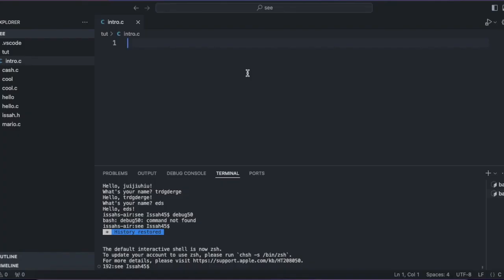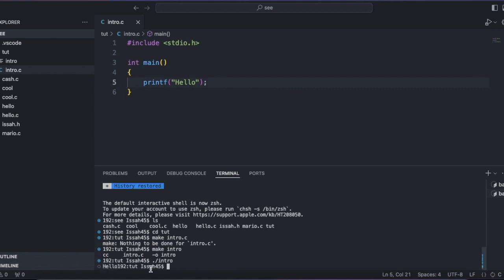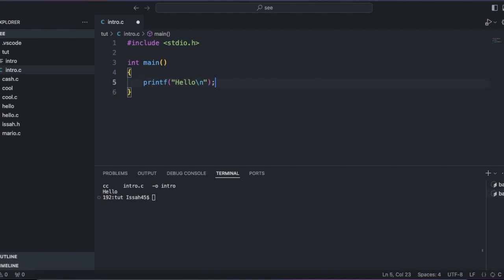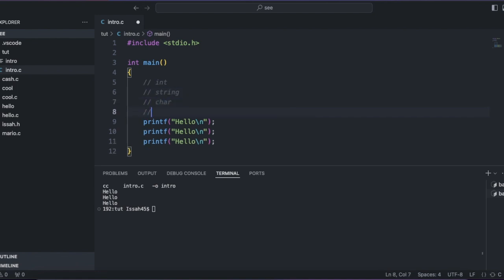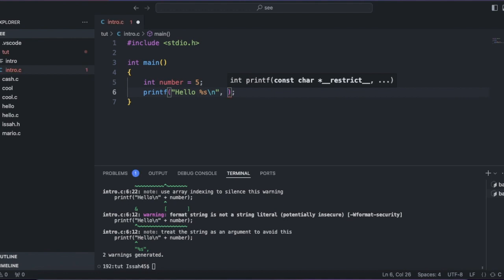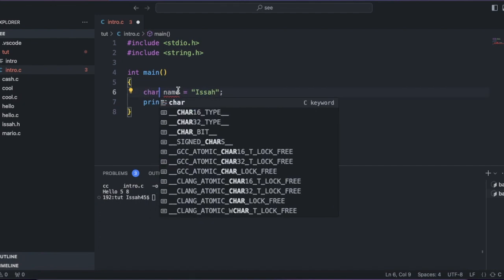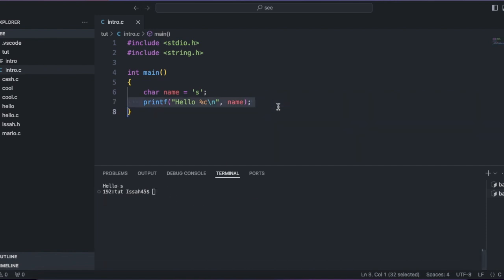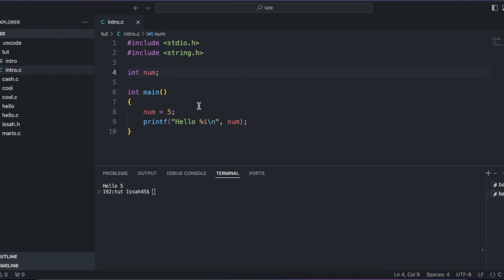C Tutorial | Introduction To C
today we are going to learn:
Stack based programming language,
pythons stack based language,
creating stack based programming languages in python,
python stack based language,